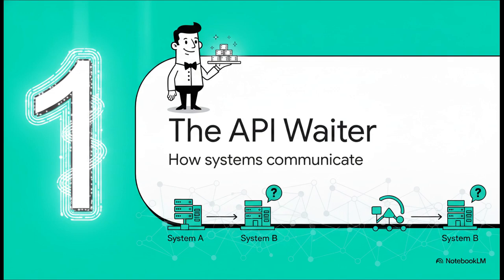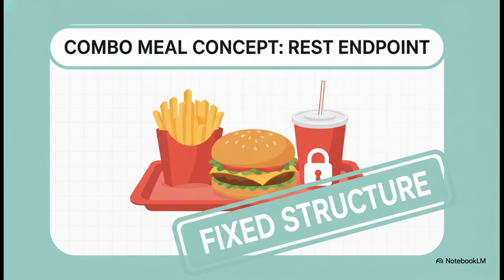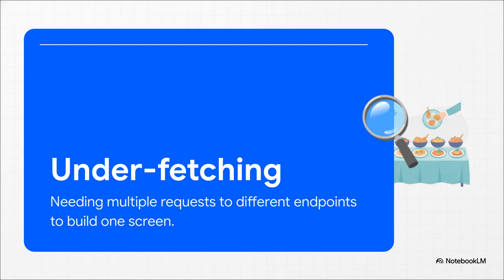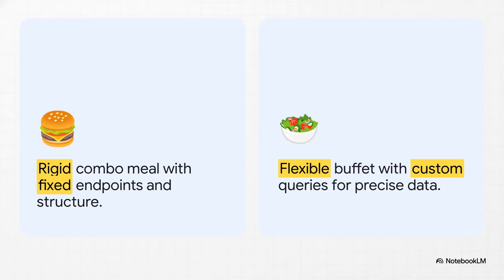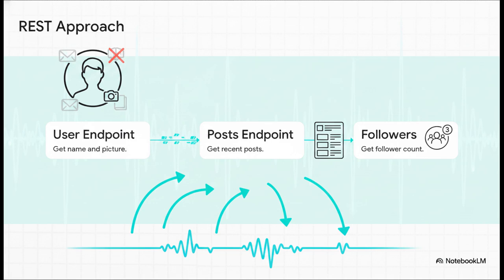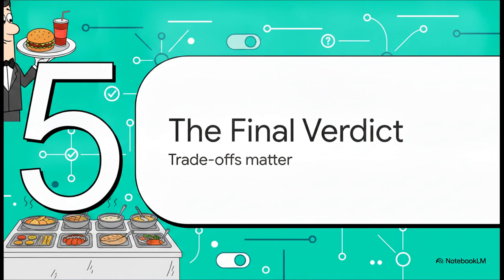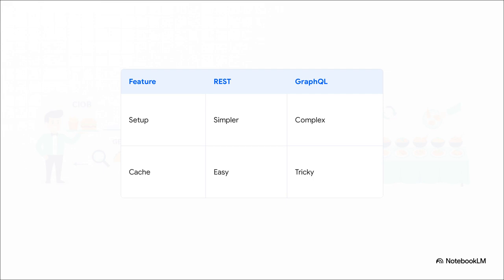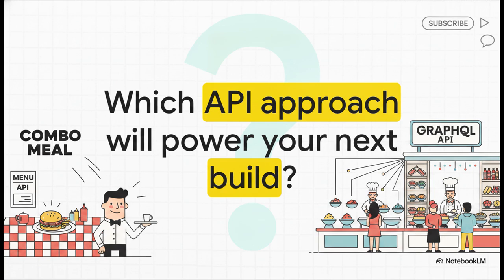REST vs GraphQL Explained: Which One Should You Use?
"REST or GraphQL?" shows up in job postings and architecture debates constantly — but most explanations either assume you already know both, or oversimplify it into "GraphQL is just better." This video breaks down the real difference, using a simple analogy, then goes deep into when each one actually makes sense.

In this video, you'll learn:
0:00 Intro
0:50 The core problem
1:40 REST: the combo meal
3:00 GraphQL: the buffet
4:20 Why not just always use GraphQL
5:50 When to use which
7:10 Real-world example
8:20 Recap

By the end, you'll understand the actual tradeoffs — not just which one's "trendier."

This one's a sequel to our "What is an API" episode — if you haven't seen it, that's the perfect place to start before this one.

👇 Got a topic you want explained next? Drop it in the comments.